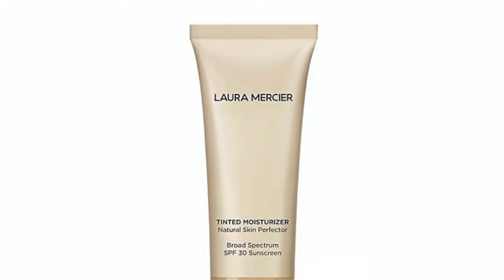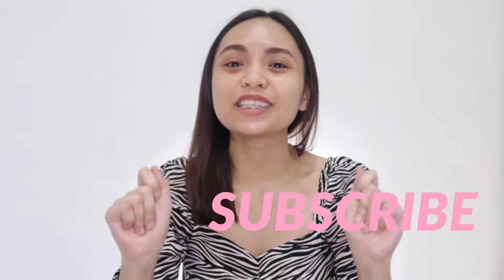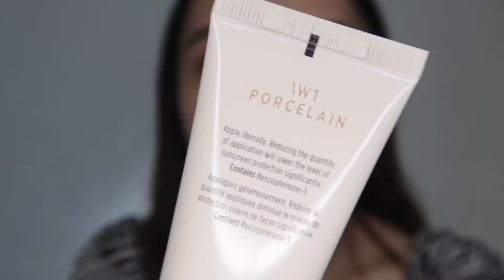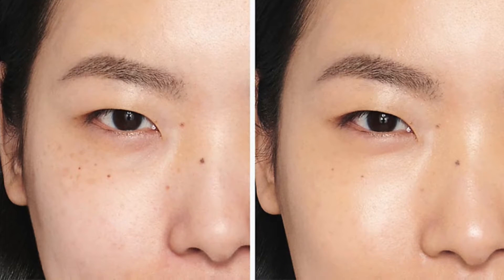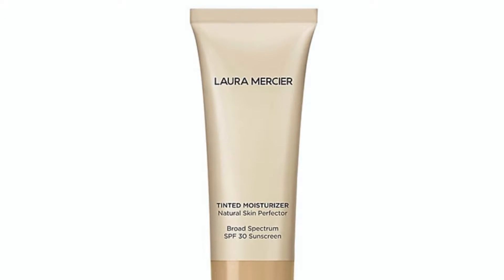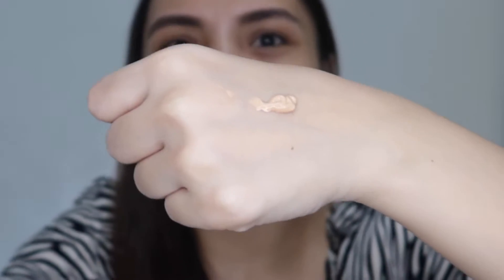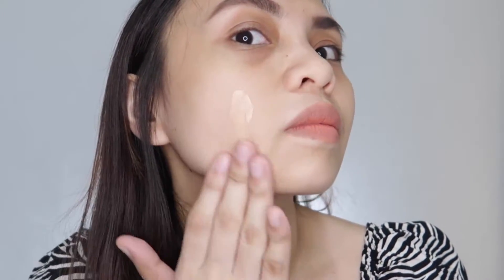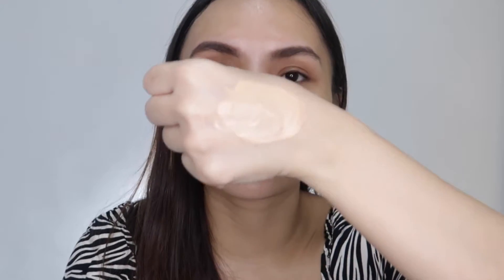IS IT BETTER? LAURA MERCIER TINTED MOISTURIZER Natural Skin Perfector FIRST IMPRESSION REVIEW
NEW! Laura Mercier Tinted Moisturizer